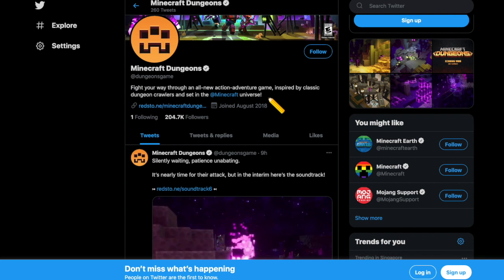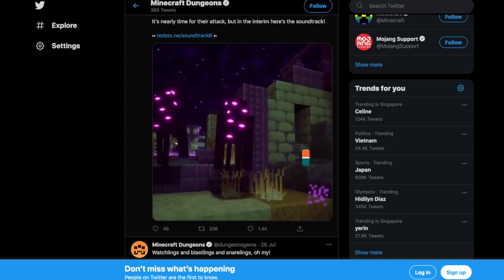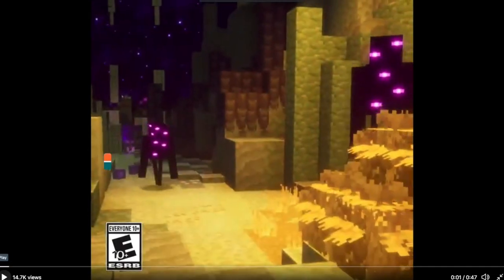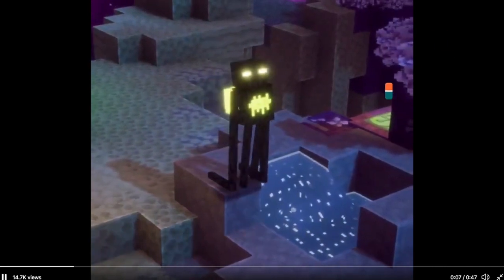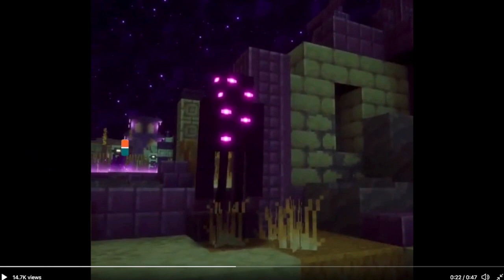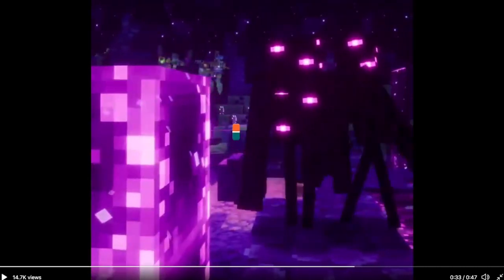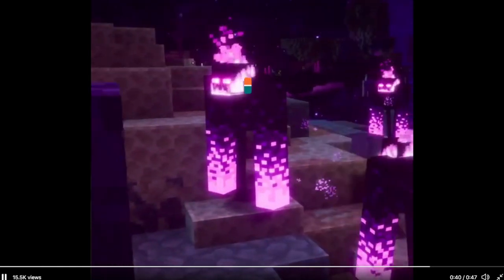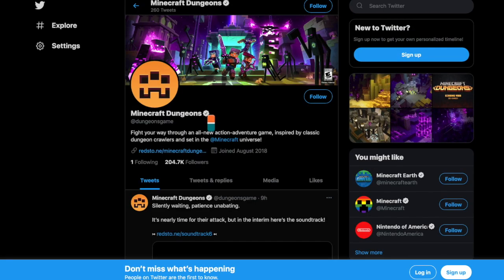NEW Minecraft Dungeons Echoing Void teaser